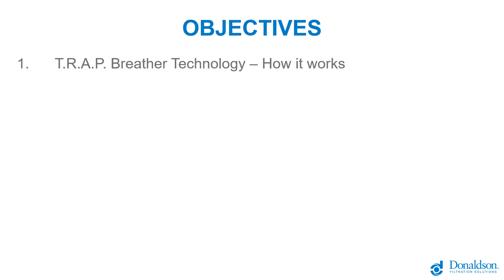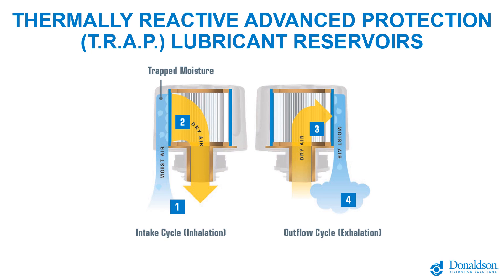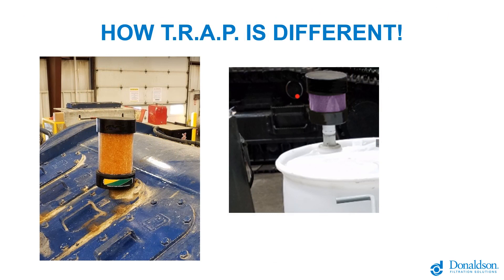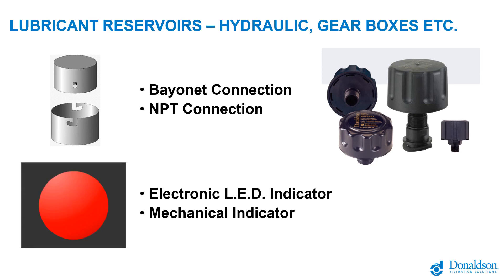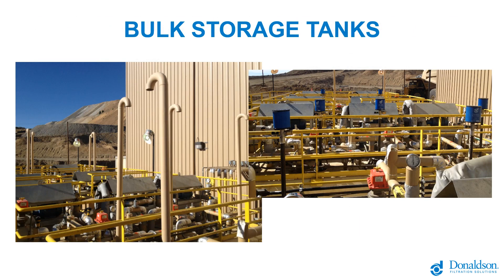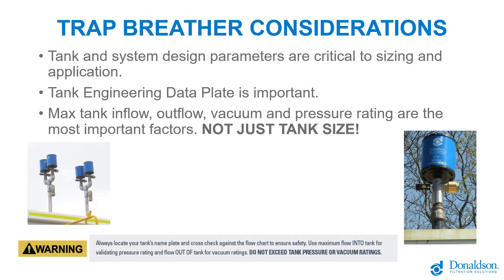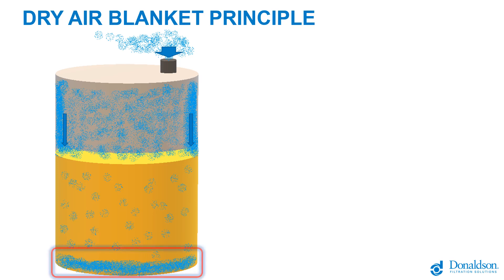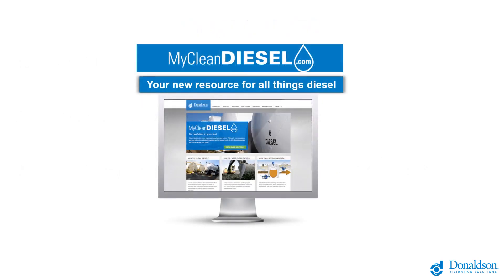Donaldson Clean Solutions - Webinar 22: Breathers for Lubricant Reservoirs Bulk Tank Vents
This webinar provides insight on when to apply Donaldson's TRAP Breather technology, and how to monitor and service your breather.